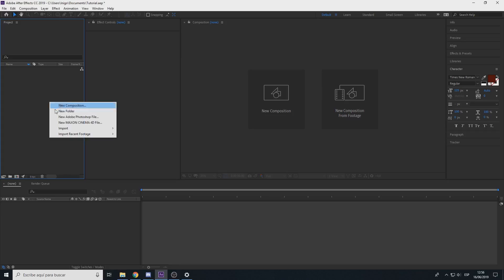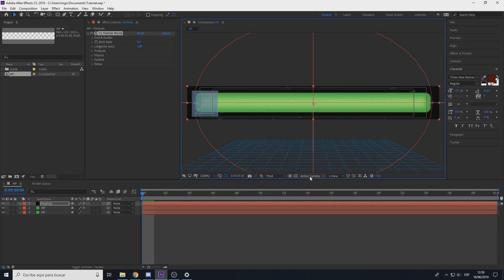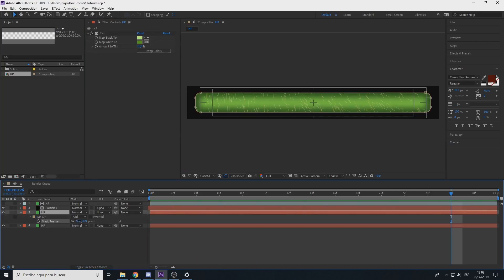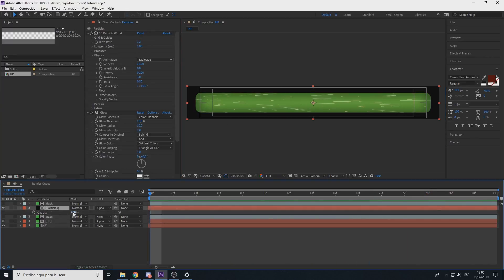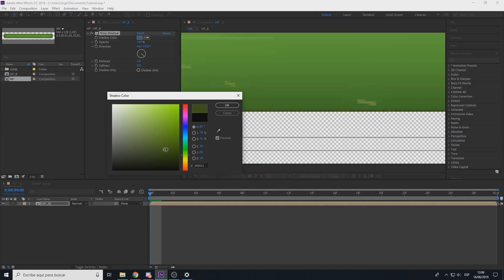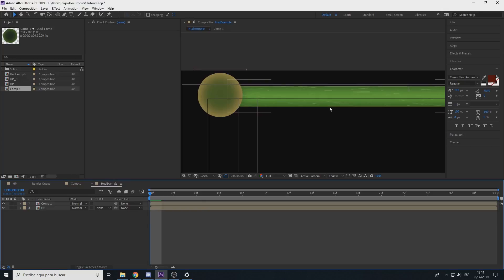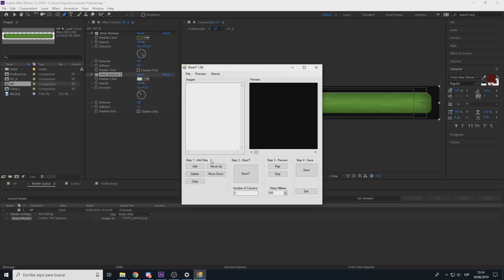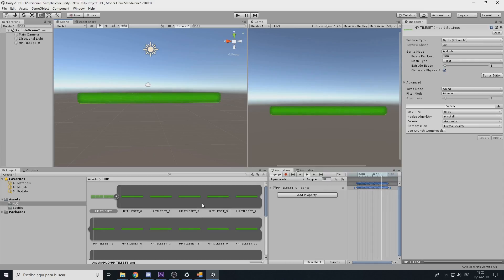After Effects to Unity Animated HUD Tutorial for Beginners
In this tutorial, you'll learn how to create a basic animated HUD in After Effects. After that You'll learn how to import the HUD into Unity and make it game ready!